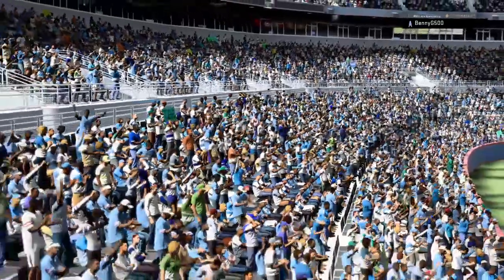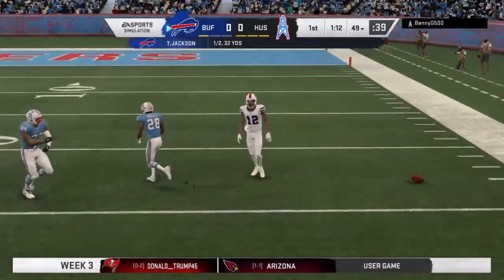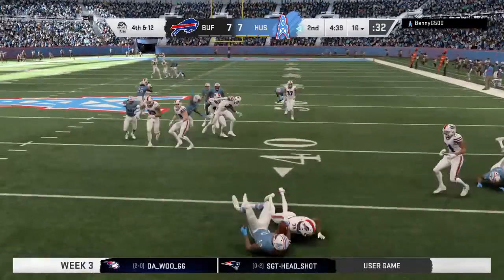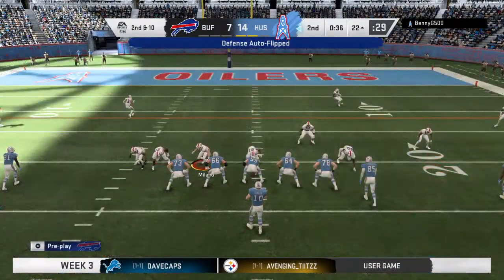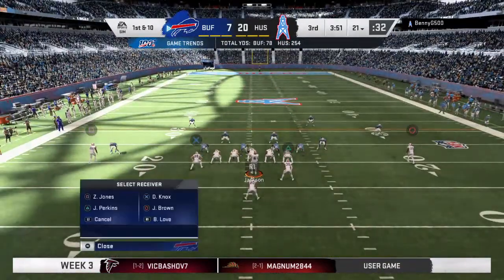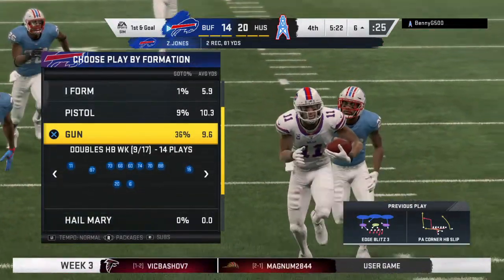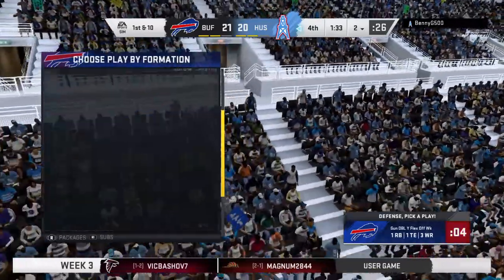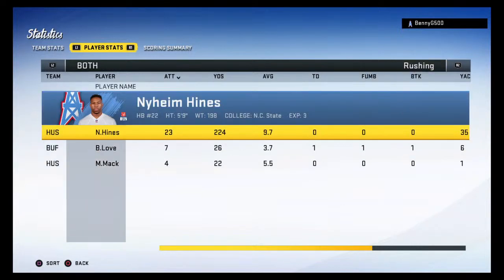Bills vs Oilers S3 Madden 20